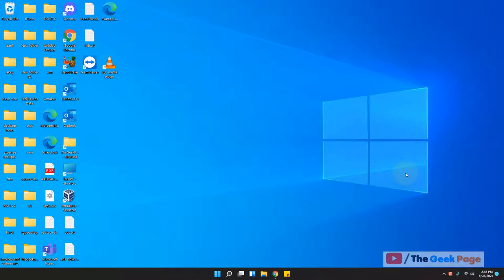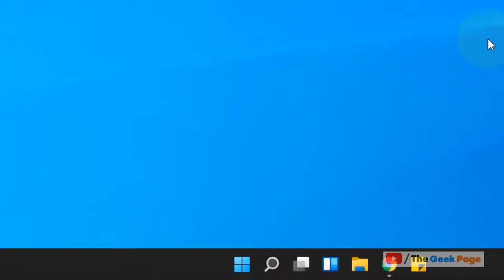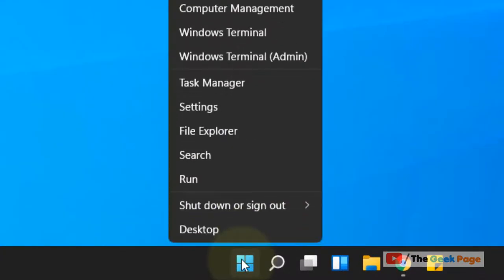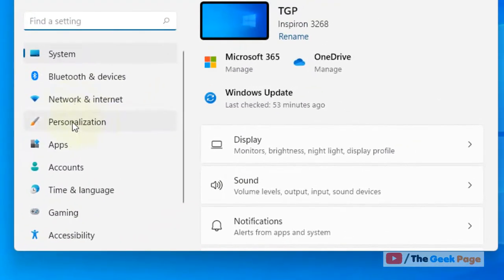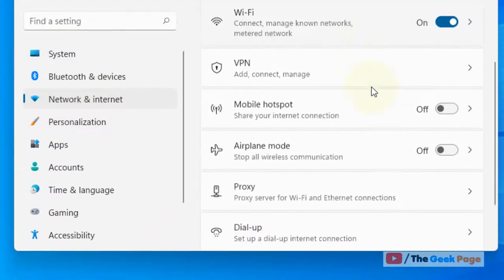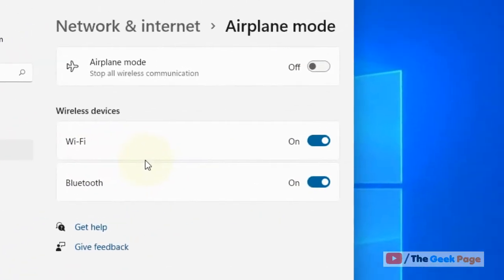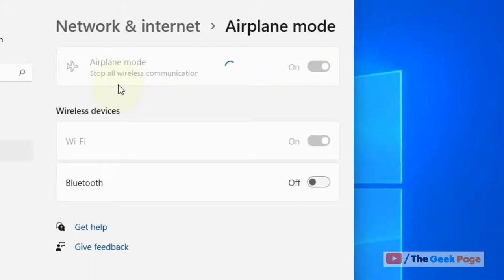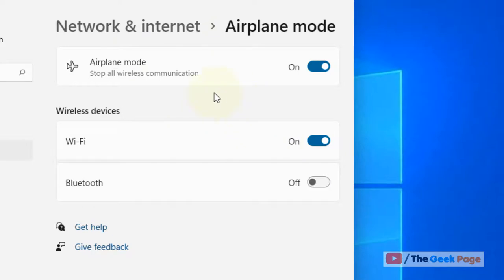How to use WiFi in Airplane Mode On Windows 11